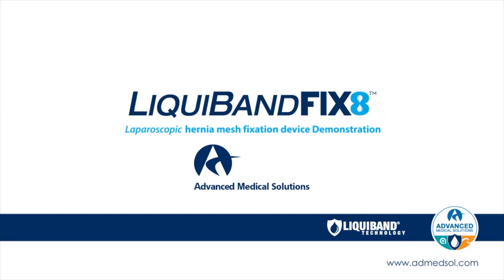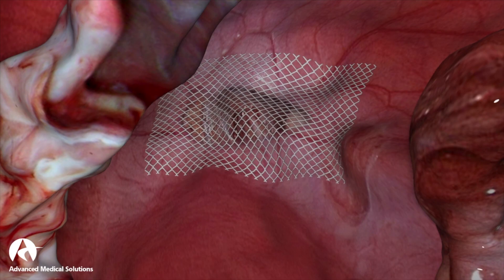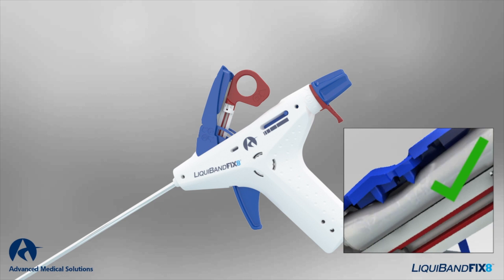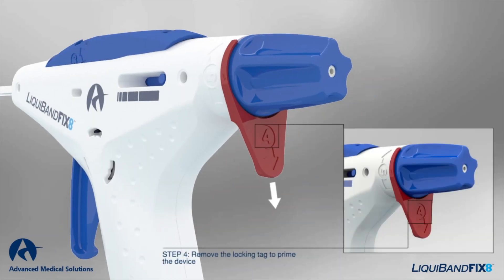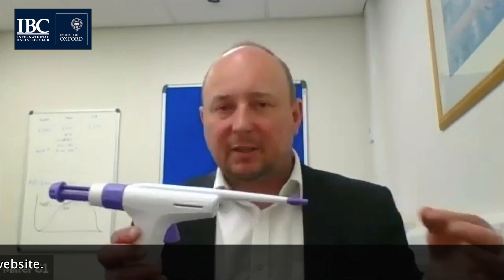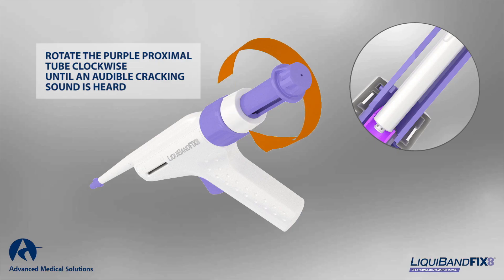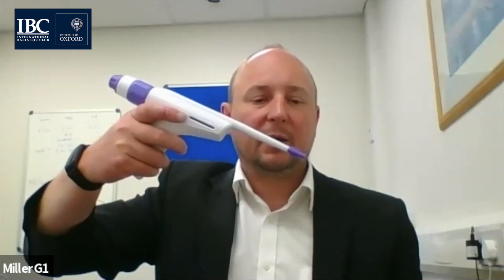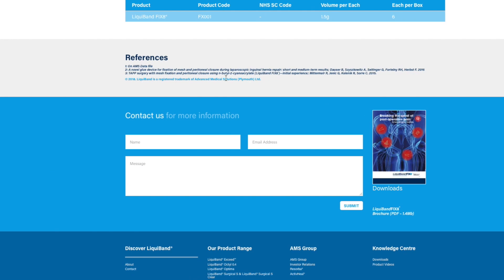LiquiBand FIX8 Surgical Hernia Mesh Fixation by Advanced Medical Solutions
Guy Miller, R&D Manager Surgical Products explains the advantages of mesh fixation with LiquiBand FIX8 during Inguinal Hernia Repair.